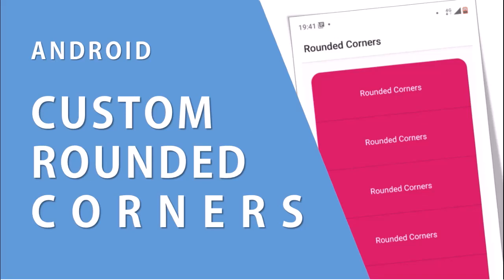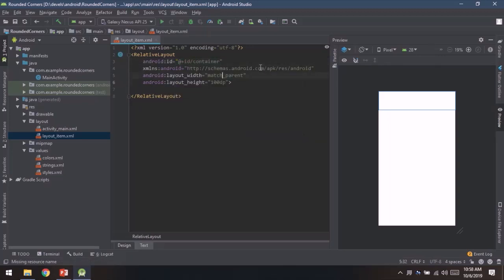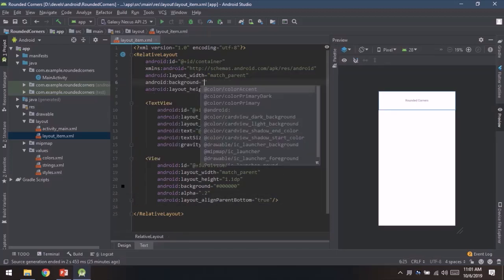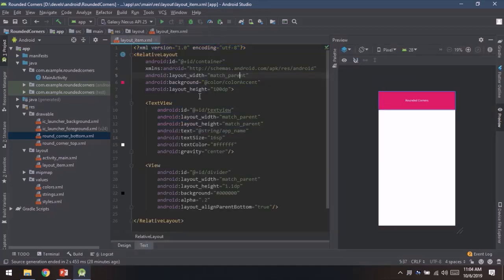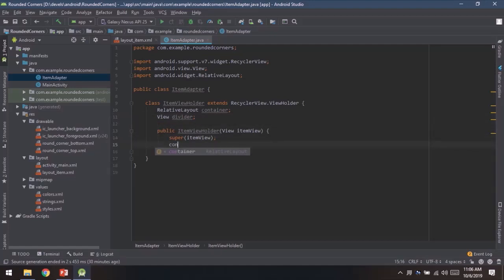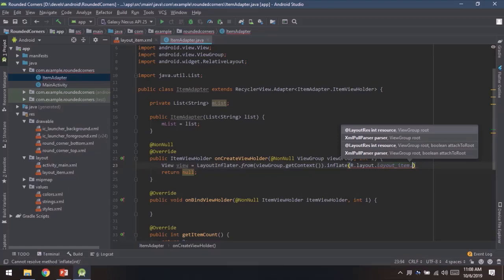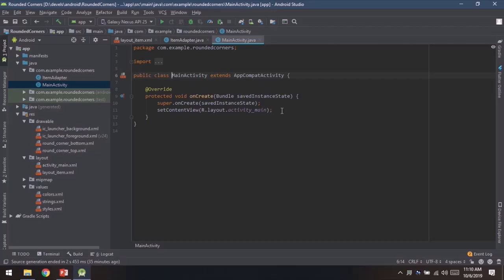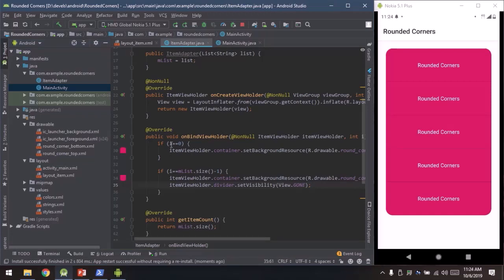Android Custom Round Corner Radius Layout Background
This video shows you how to create custom layout background with different corner radius. The idea is how to create RecyclerView item layout have different corner radius. The first item will have only top corner radius, the last item will have only bottom corner radius, and the rest will have normal corner.

This idea can be achieved by creating custom drawable layout, and then apply the background into the layout item based on its position using RecyclerView adapter.

Following the the step:
1. Create RecyclerView
2. Create layout for RecyclerView item
3. Create drawable xml background which have only top corner radius.
4. Create drawable xml background which have only bottom corner radius
5. Create RecyclerView adpater and apply the logic to change layout item background dynamically based in position.

If you like this video, please share it to your friend.
Cheers!